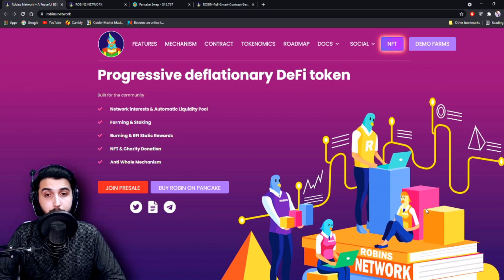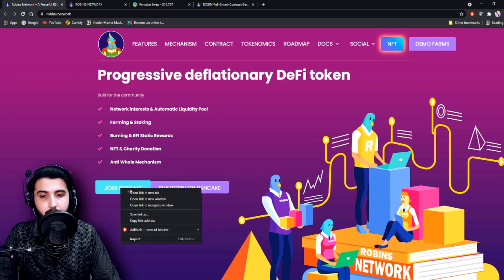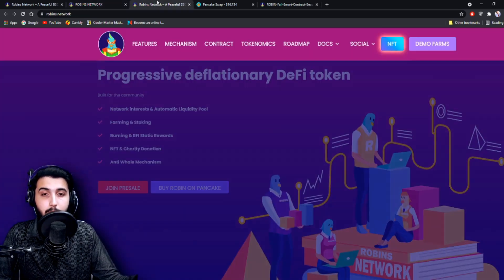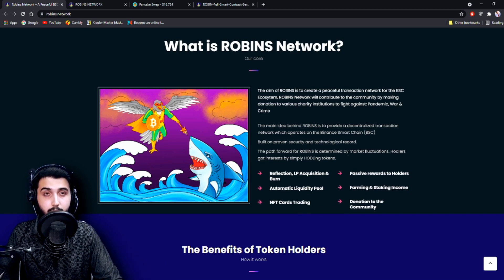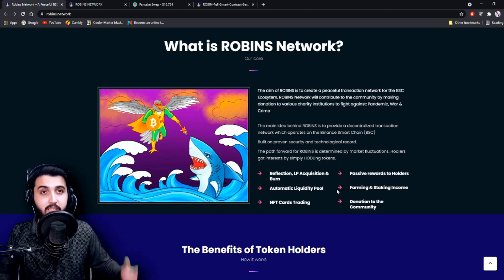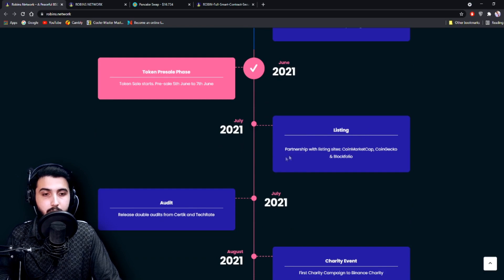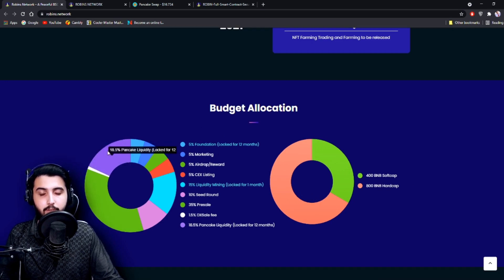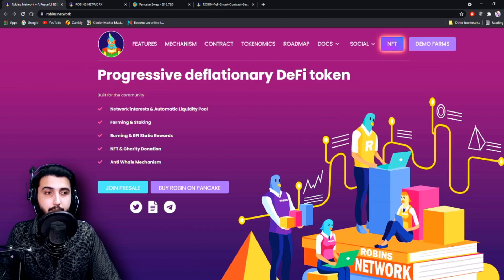Robins Network - New GEM with NFTs and Farmings, now on Pancakeswap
- Review the NFT
- Review the Farming feature
- Click on the Pancake swap and show how to buy